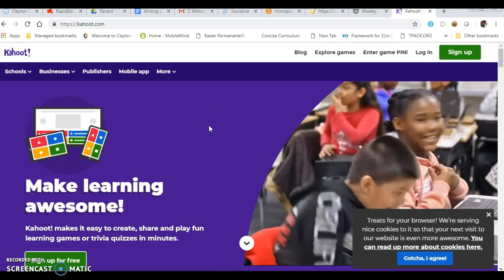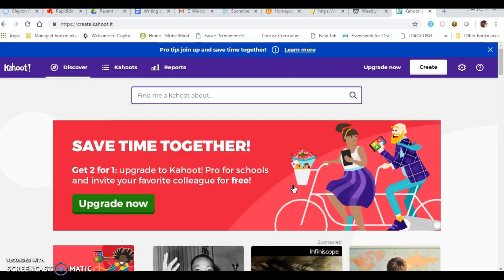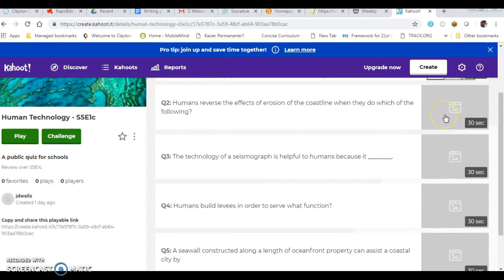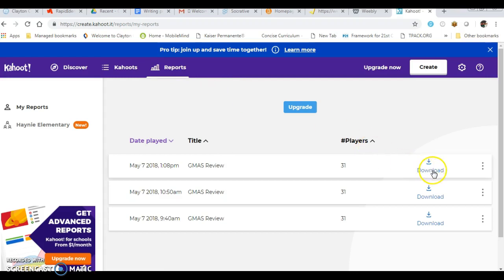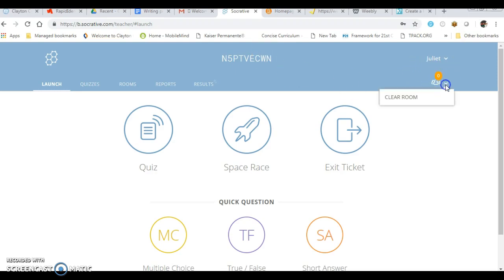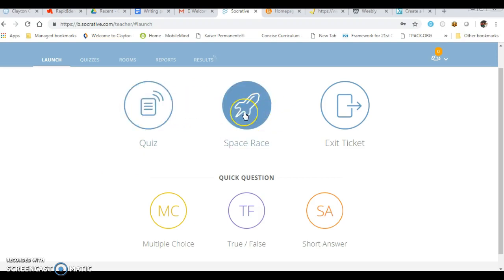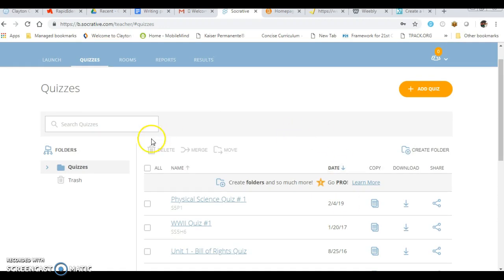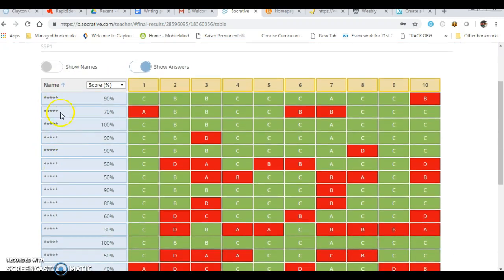Classroom Assessment Tools